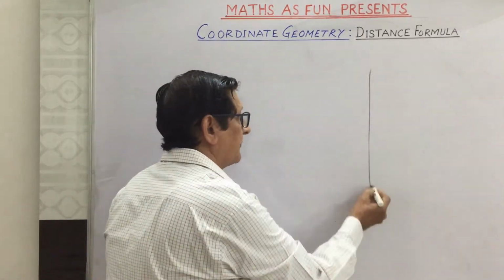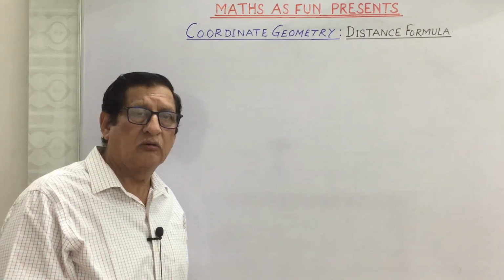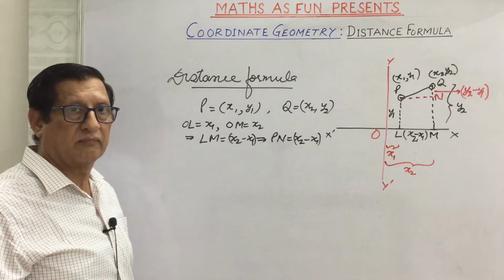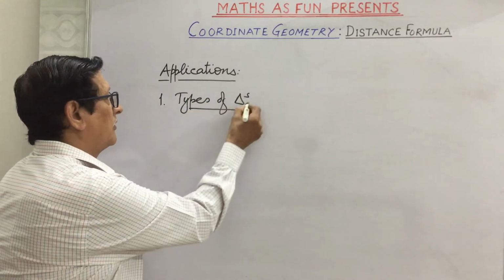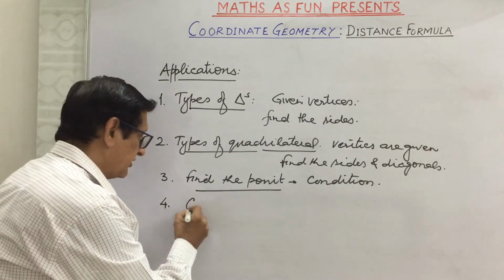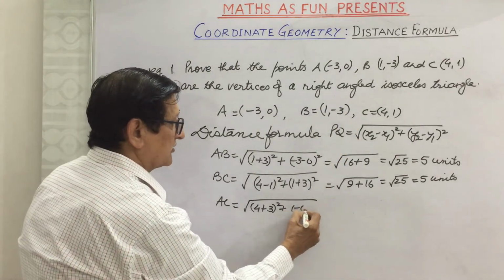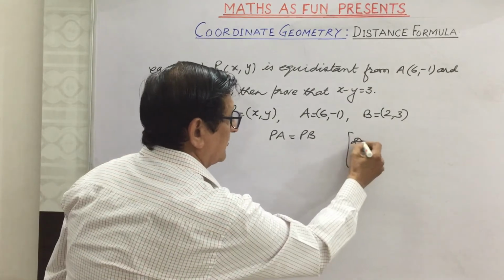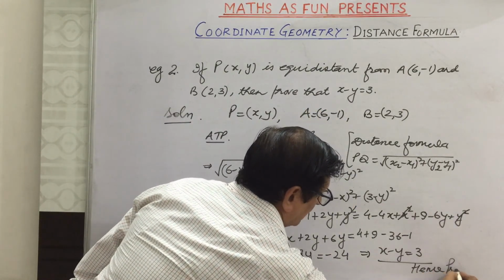DISTANCE FORMULA | COORDINATE GEOMETRY | CBSE NCERT Class 10 11 12 Maths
In this video, we will discuss about the Distance formula, in Coordinate Geometry.